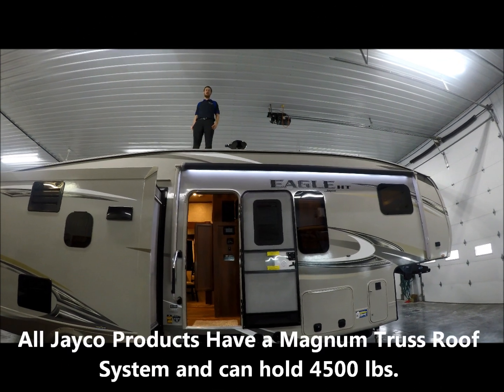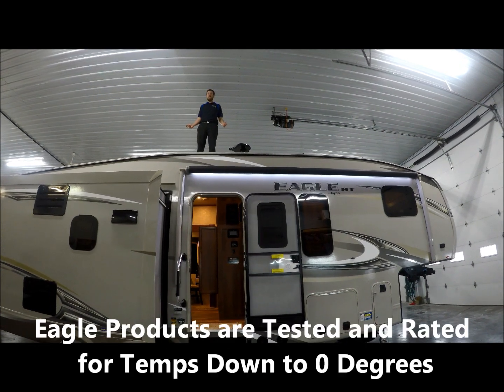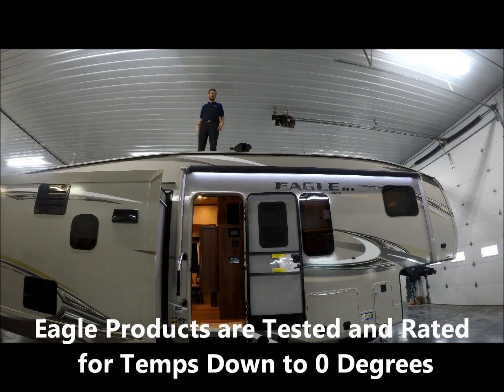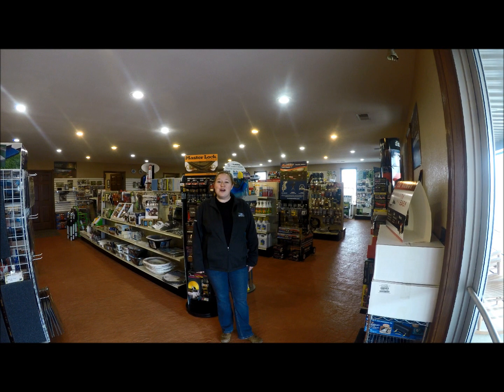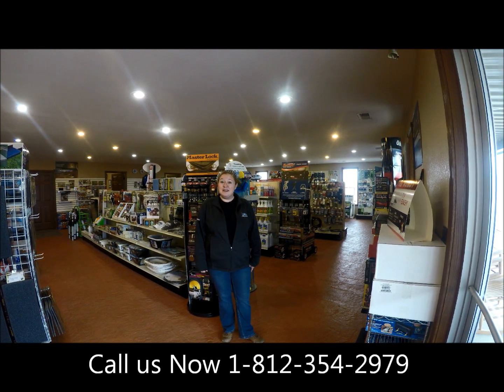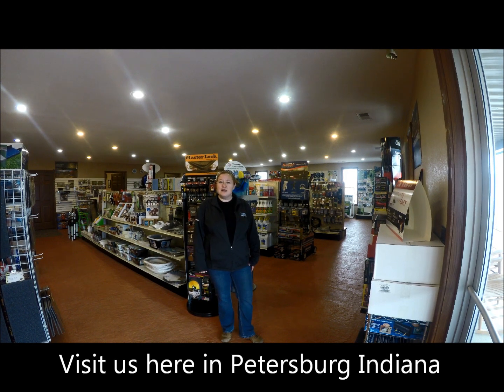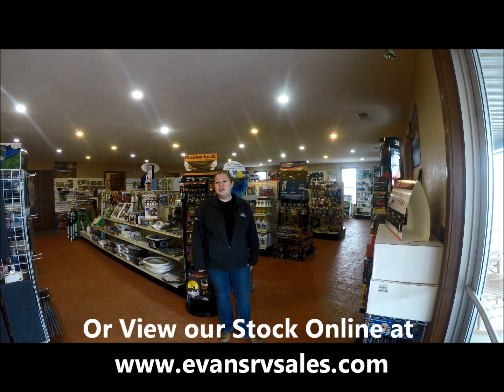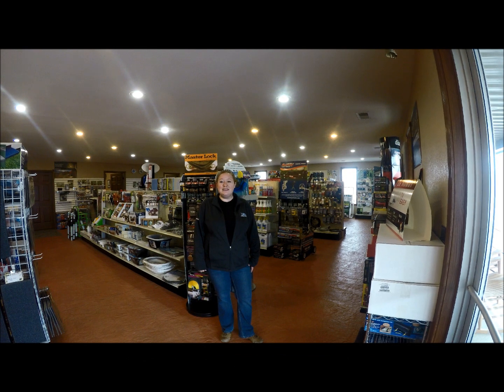2018 Jayco Eagle HT 28.5RSTS